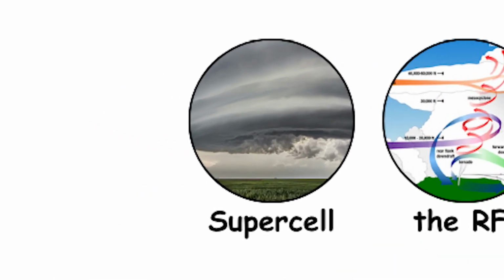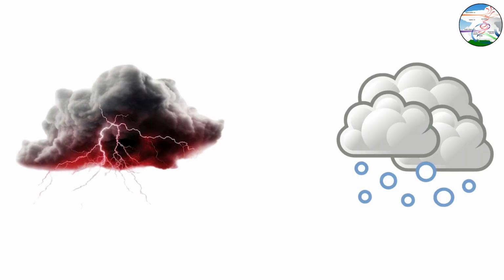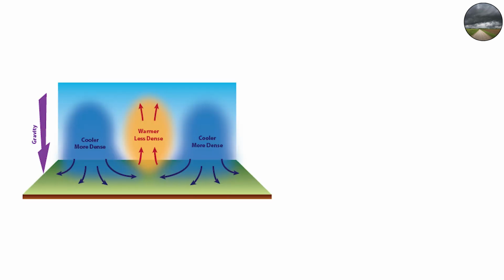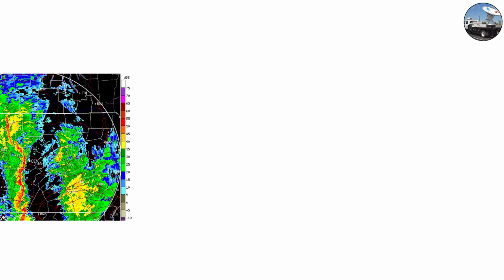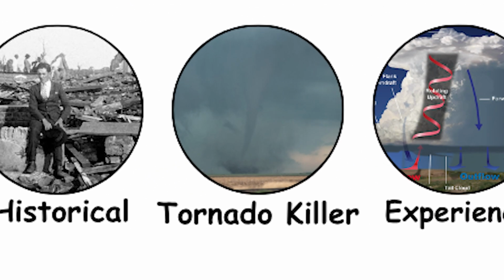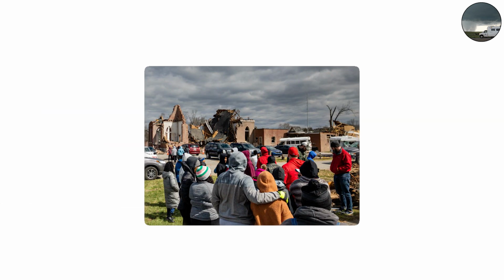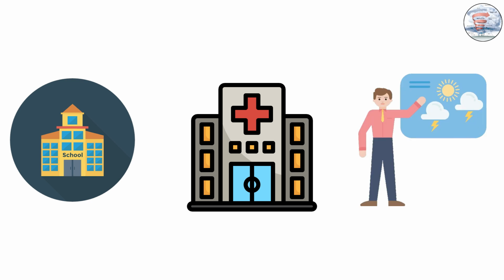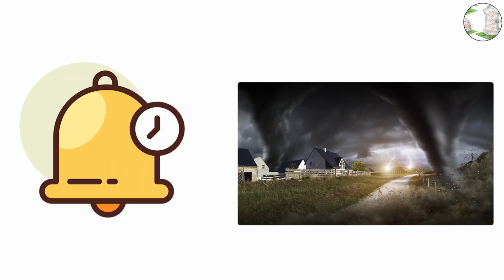What is an RFD and How Does it Fuel Tornadoes? Explained in 9 Minutes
Welcome to ExpainX – the place where complex topics meet simple, engaging explanations. 🌍✨
Our goal is to break down the world’s most fascinating stories, ideas, and events into clear, fun, and easy-to-understand videos.

✅ Simple, visual, and fun explanations
✅ Perfect for curious minds of all ages